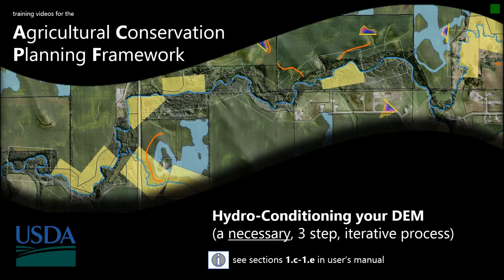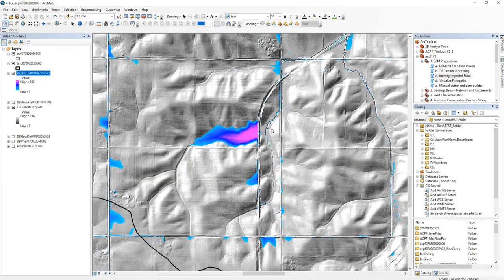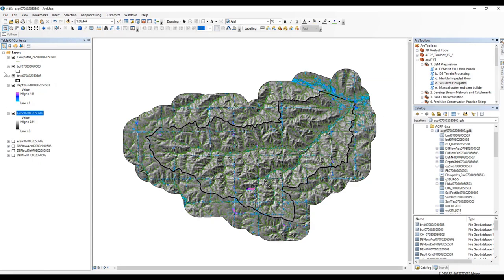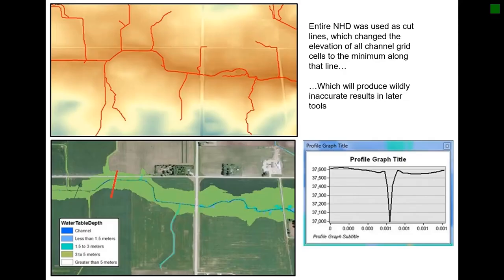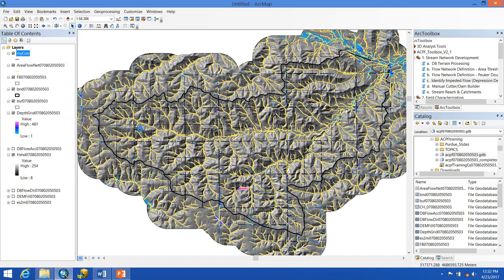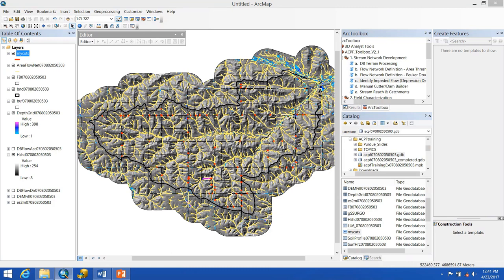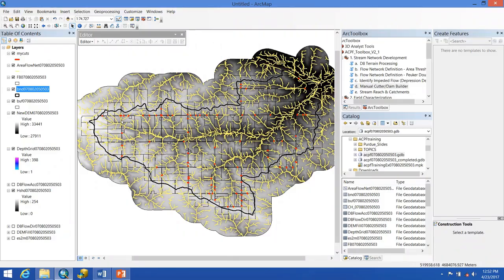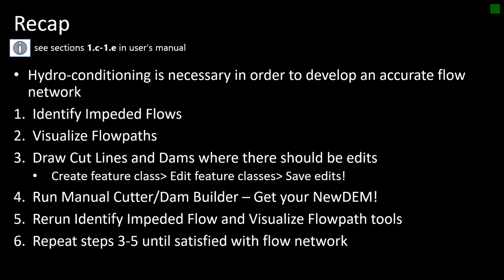(ARCHIVED 2018 VIDEO) Lecture 6: Hydro-conditioning your DEM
Describes the required steps for hydro-conditioning in ArcMap.